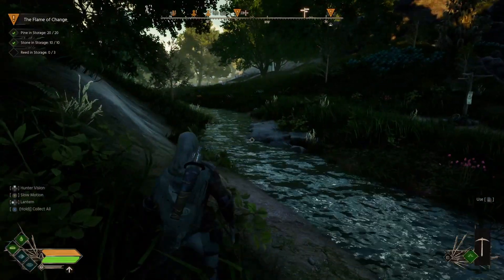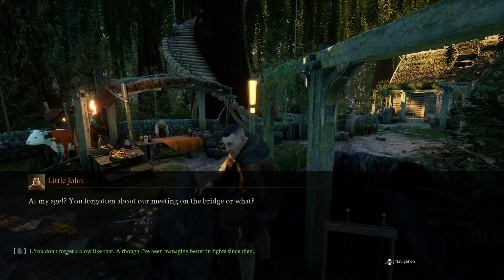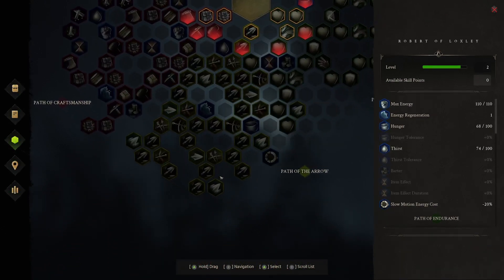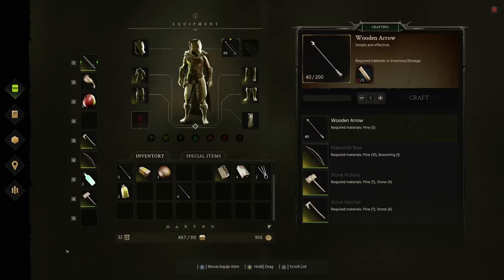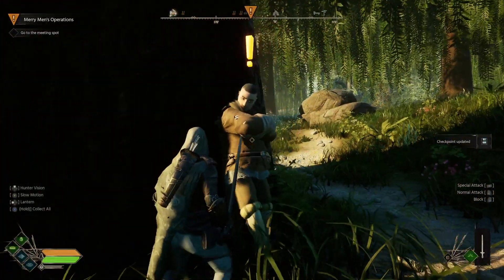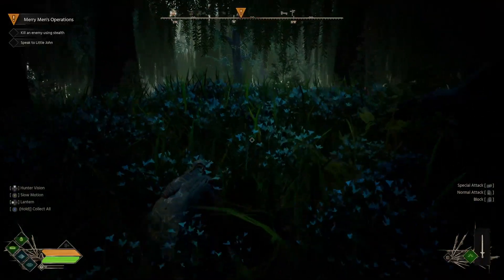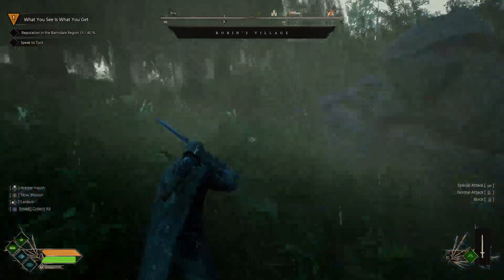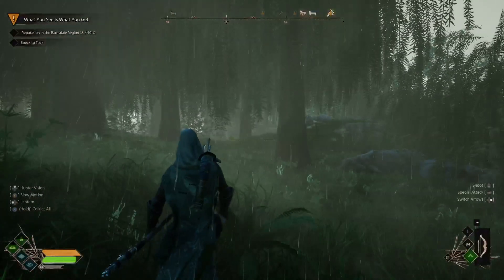Robin Hood Sherwood Builders (Thoughts and Gameplay)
Fun but clunky! Needs work! (Captured on XBox Series X) -- Watch live